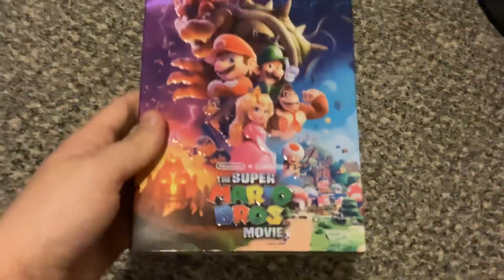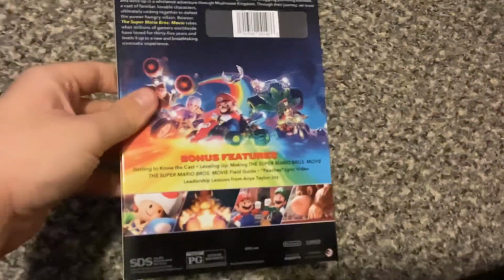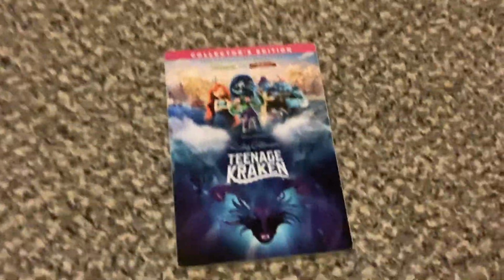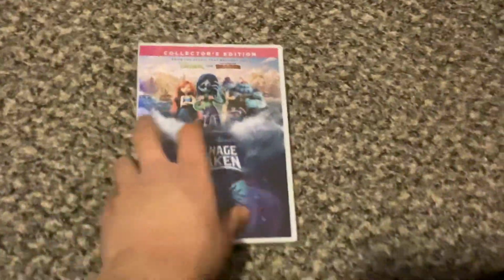The Super Mario Bros. Movie and Ruby Gillman, Teenage Kraken (2023) DVD Unboxings